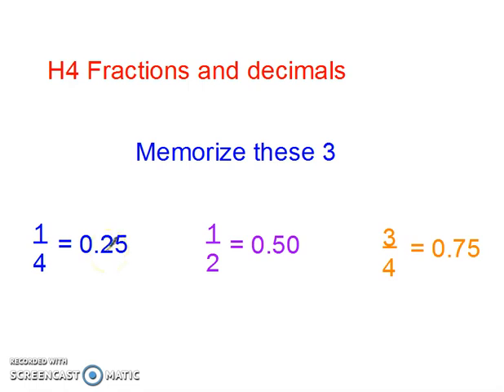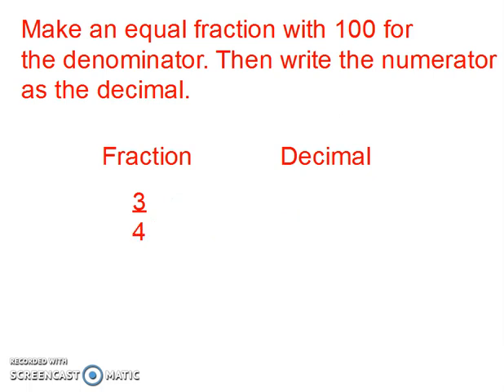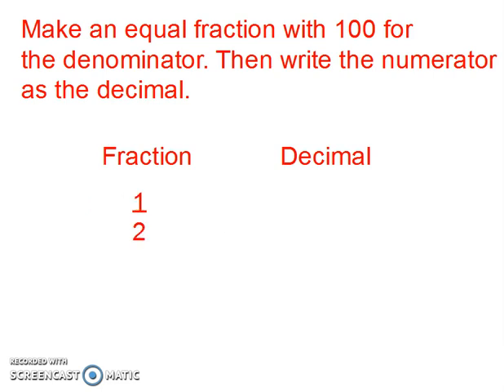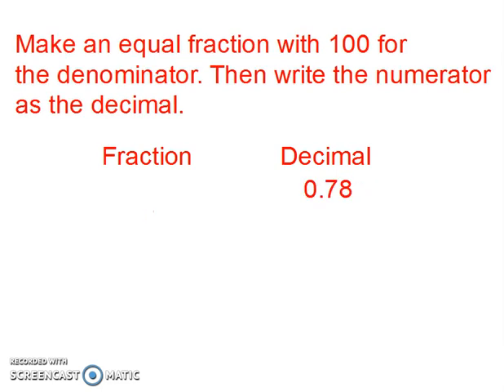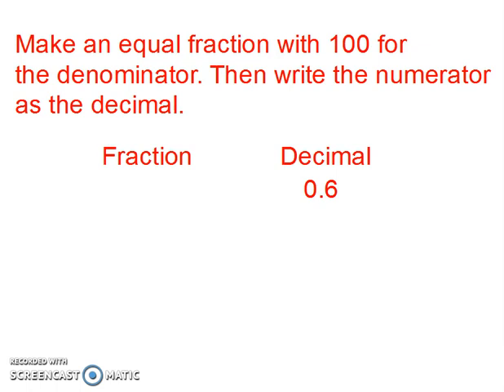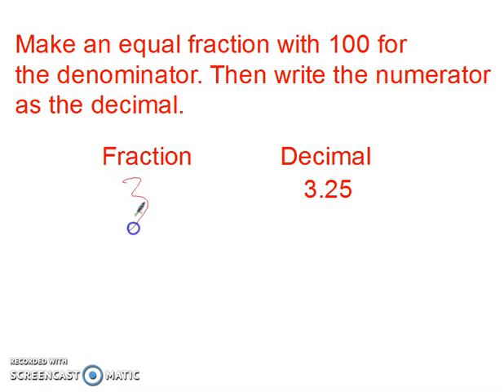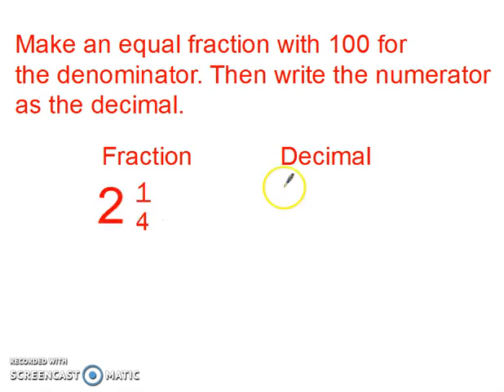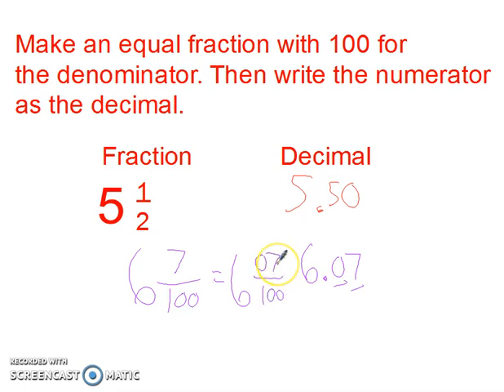H4 fractions to decimals